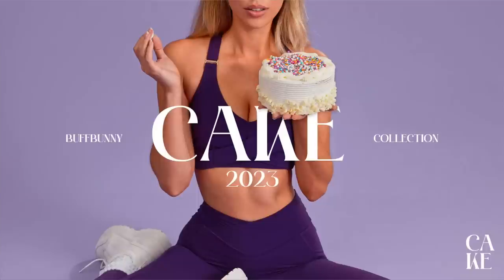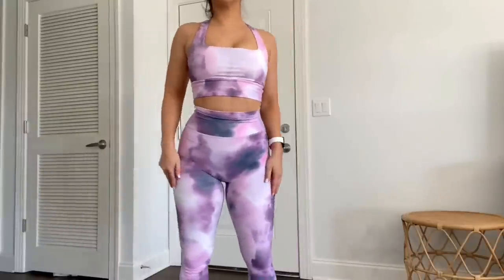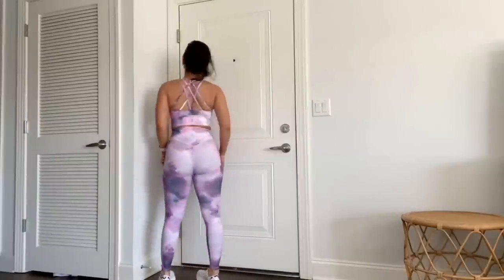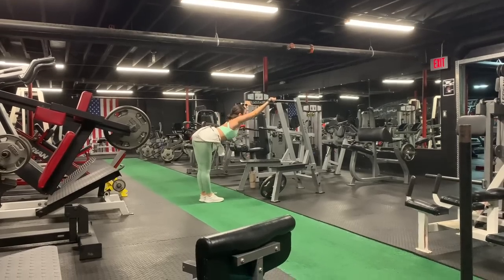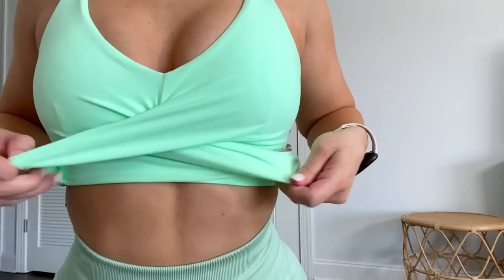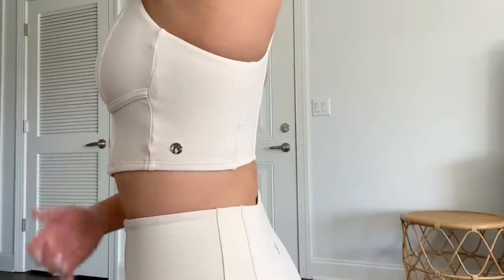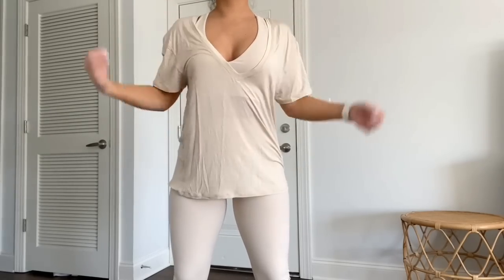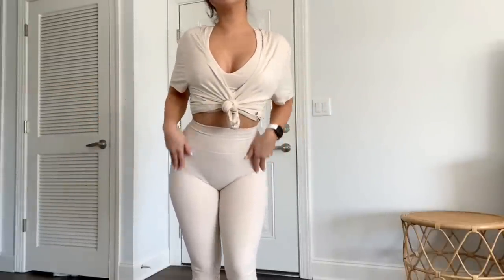GOT CAKE? NEW BUFFBUNNY COLLECTION CAKE TRY ON HAUL REVIEW! | BBL LEGGINGS?...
Hi Loves, welcome back to the channel! Today, we're looking at @buffbunnycollection2255 soon-to-be released CAKE COLLECTION! We've got brand spanking new pieces dropping in this launch, including, but not limited to, the new BBL leggings!! (Not what you think! lmao!!)

♡ MY MEASUREMENTS ♡

Weight: Approx. 130 lbs (59 kg)

Bra: 34 B

Bust: 31" (78.74 cm)

Underbust: 27" (68.5 cm)

Waist: 25" (63.5 cm)

Hips: 39" (99 cm)

Thigh: 21" (53 cm)

Inseam: 25" (63.5 cm)